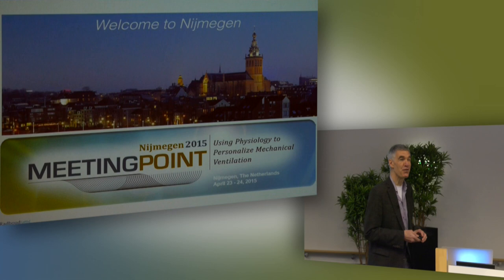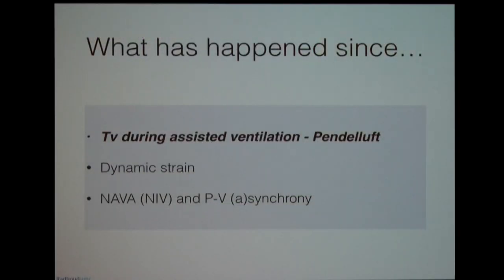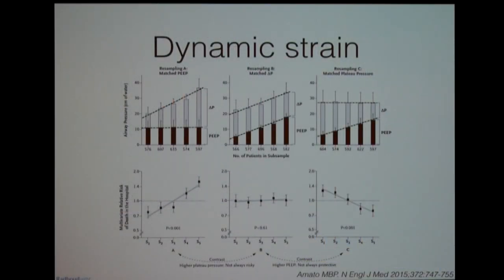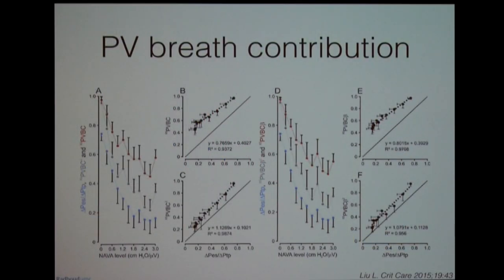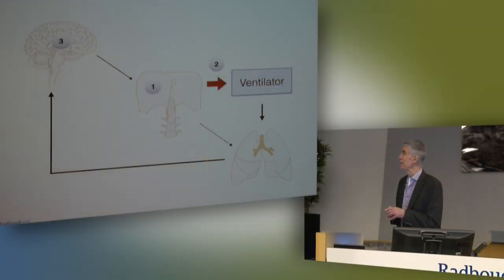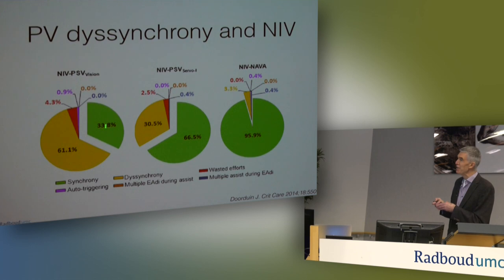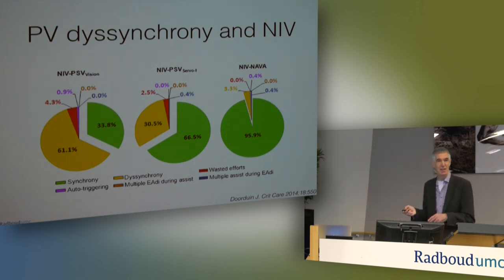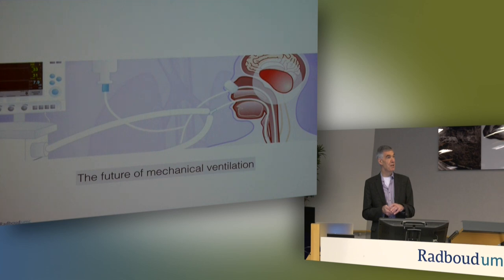101 – Synchrony? Case Closed?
MeetingPoint 2015: Using Physiology to Personalize Mechanical Ventilation
Nijmegen, The Netherlands

101 – Synchrony? Case Closed?
Dr. Hans van der Hoeven